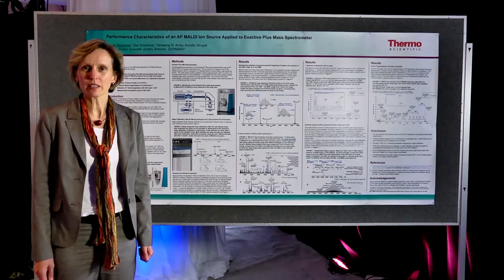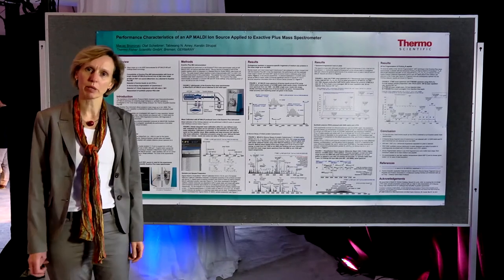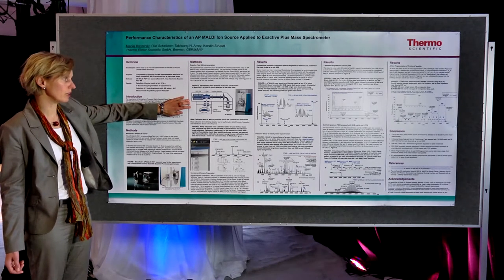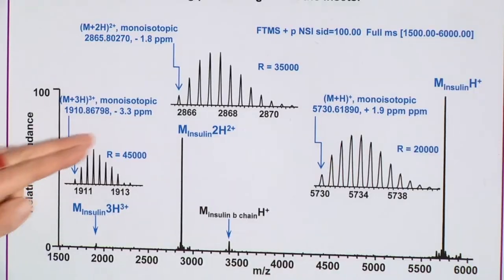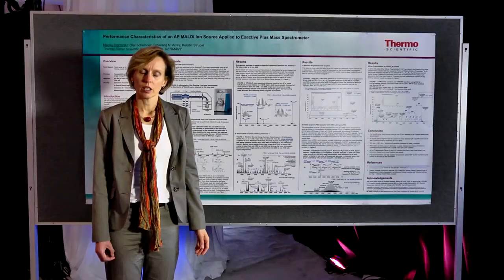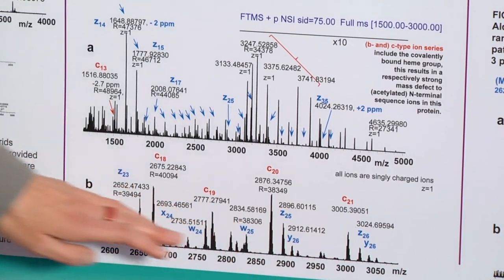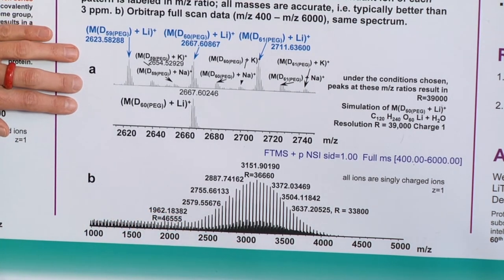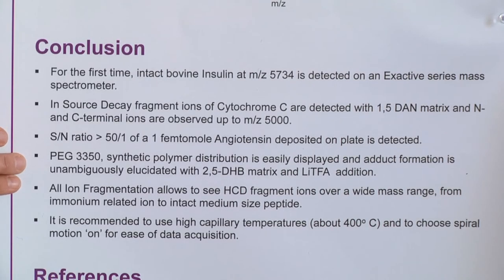Performance Characteristics of an AP MALDI Ion Source Applied to the Thermo Scientific Exactive Plus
Speaker: Dr. Kerstin Strupat - Product Manager MALDI-MS

Dr Kerstin Strupat presents her scientific poster about singly charged AP MALDI-produced ions at high mass range using the Thermo Scientific Exactive Plus mass spectrometer. For the first time, intact bovine insulin at m/z 5734 is detected on an Exactive series mass spectrometer.

Thermo Scientific Exactive Plus Mass spectrometer is the ultimate screening machine for confident identification and quantification of compounds in complex samples. This benchtop LC-MS system delivers high resolution, accurate mass data and fast scanning capabilities to increase both confidence and throughput.

The Exactive Plus Mass Spectrometer is an easy-to-use benchtop system combining premium performance with a simple, intuitive interface in an LC-MS system that is smaller, faster and affordable for virtually any lab.